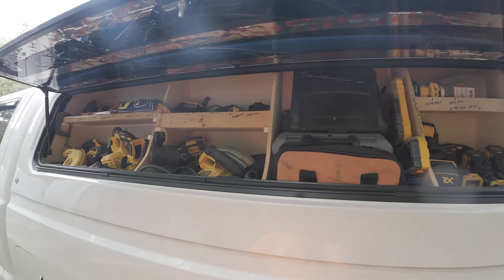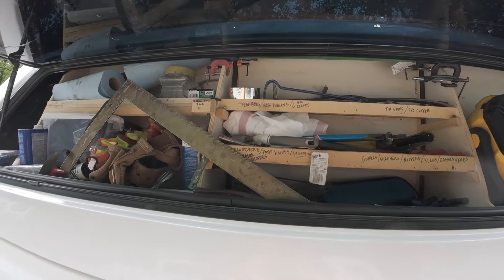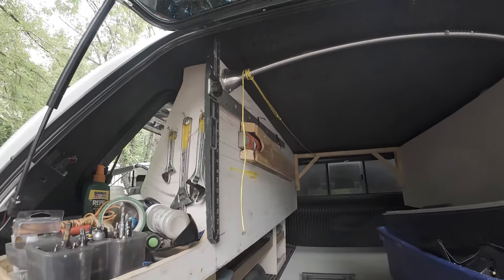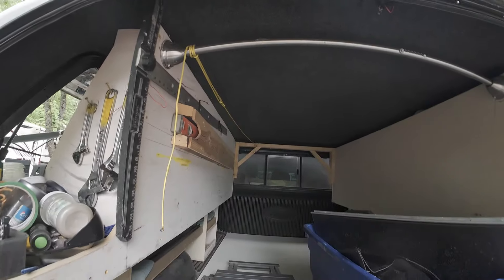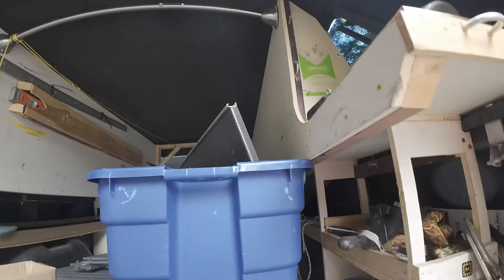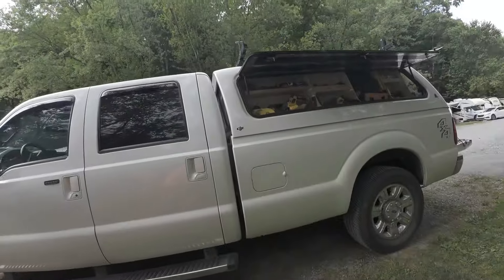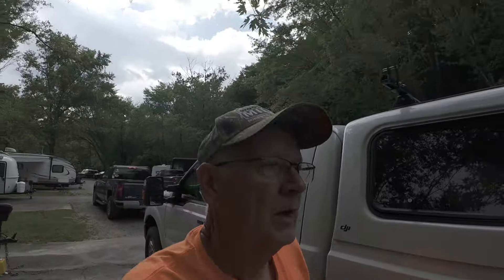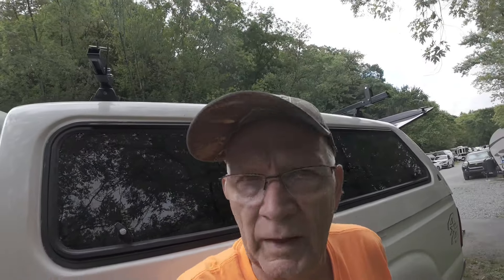How to have 3 in 1-Camper Shell, Tool Box & Full Height Cargo Space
An issue which is far too common for the tradesman is, I have a pickup truck with a camper shell but I need to haul tools and I need the functional space of a truck bed.  In the past few years the market has been flooded with manufacturers who propose the latest and greatest fix for this issue.  You know, the pull out drawer things.  And yes, for certain folk these may work and may even be the solution.  However, in most if not all cases, the truck owner looses a huged chunk of his space height wise.  So what is the answer?  @sawdust and sweat we considered either buying or building a drawer unit.  However, so much cargo space was going to be lost this option was just not an option.  After a bit of thought and some input and opinions of friends, this video is about what we have come to know as the solution to this dilema, at least for me.